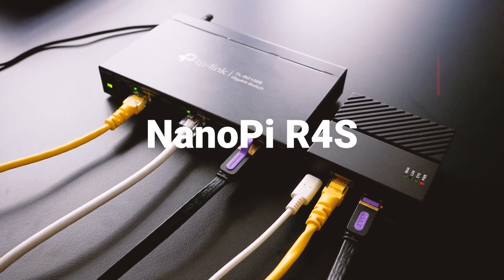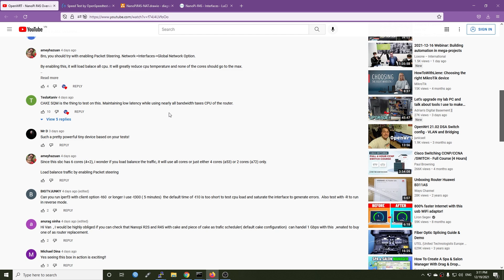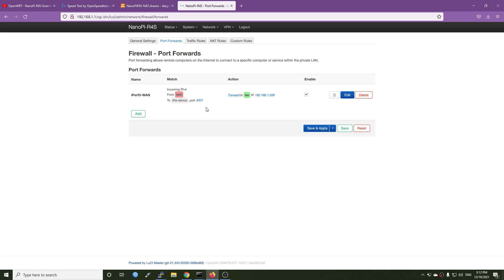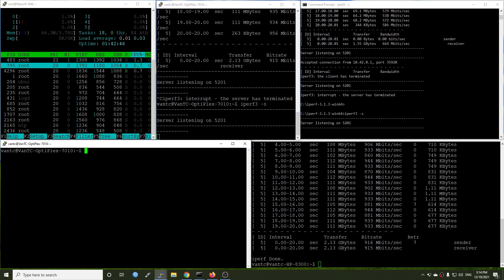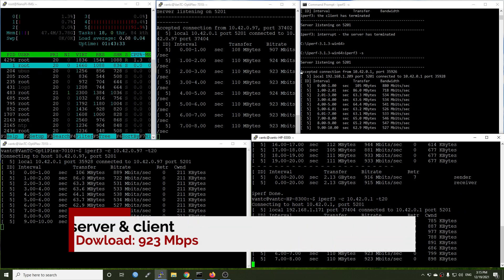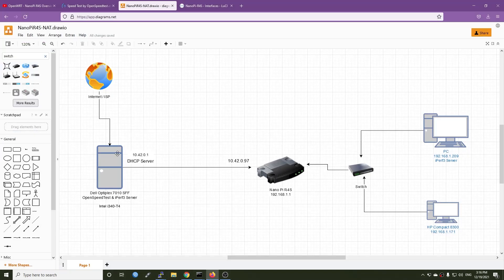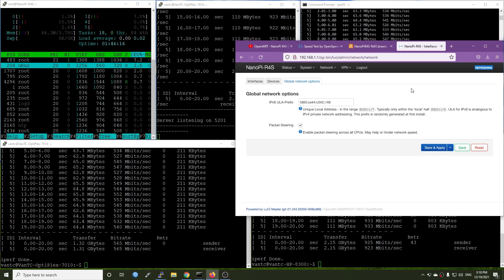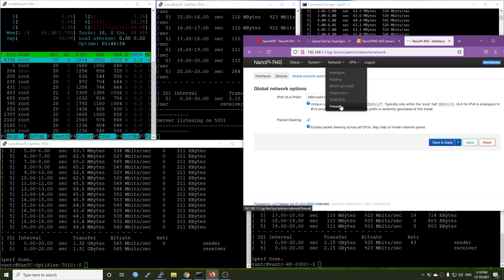OpenWRT - NanoPi R4S Test - 1Gbps SQM QoS - Packet Steering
In this video, we will run the extended test with the NanoPi R4S running OpenWRT. The test consists:
- Simultaneously Download & Upload test with iPerf3
- SQM Qos with Cake & Piece of Cake
- Packet Steering
- Flow Offloading
From the result, we can clearly confirm that the NanoPi R4S is capable of handling 1Gbps internet with SQM QoS enabled. Please watch the video for more detail of the network diagram and how the tests were performed.

Video timeline:

00:00 - Intro
00:44 - Network Diagram
02:27 - Simultaneously Download & Upload test with iPerf3
03:37 - iPerf3 with Packet Steering Enabled
05:44 - Simultaneously Download & Upload with Software Offloading & Packet Steering
07:33 - Ping Response Time with no SQM QoS at 1Gbps
10:28 - Ping Response Time - SQM Qos with Cake & Piece of Cake at 1Gbps
11:55 - iPerf3 Test - SQM Qos with Cake & Piece of Cake
13:16 - iPerf3 Test - SQM Qos & Software Offloading Disabled
15:11 - iPerf3 Test - SQM Qos with Cake & Piece of Cake & Software Offloading Enabled
16:22 - OpenSpeedTest - SQM Qos with Cake & Piece of Cake & Software Offloading Enabled

If you missed the 1st video regarding the NanoPi R4S performance with OpenVPN and Wireguard VPN, check it out